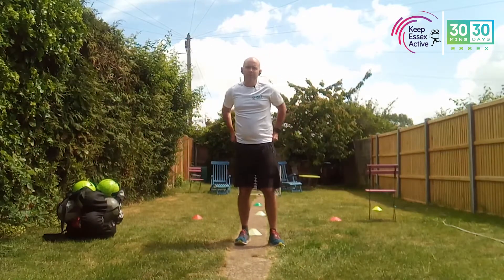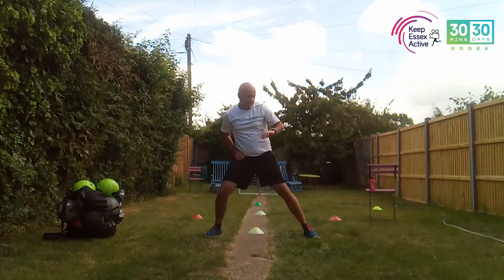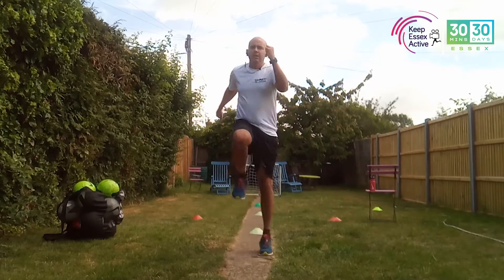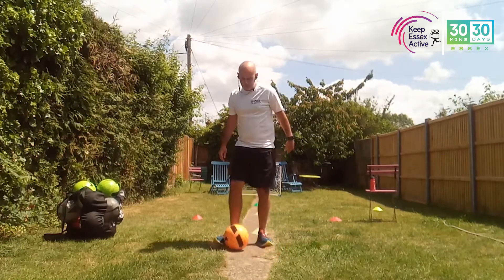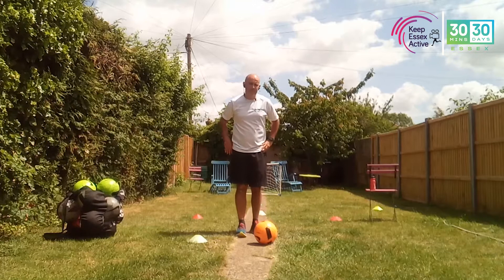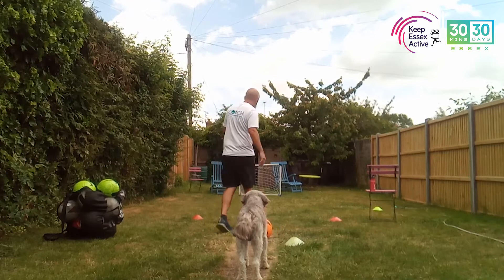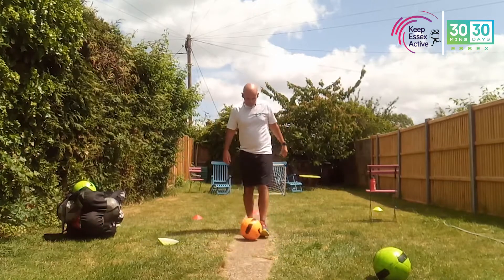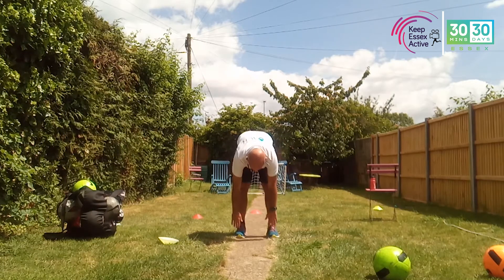30 Minute Gentle Football Session | Work Out with Dean | Session 8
Street Tag Code: Sport_MXZA

About the Sport for Confidence Classes:

Each week will be delivered by a different, but amazing instructor from Sport for Confidence. Expect inclusive activities for everyone to enjoy, from adapted indoor boccia, dancing and many other exciting sports.